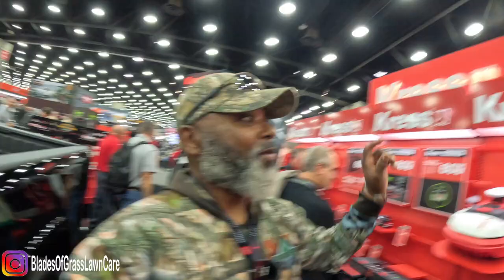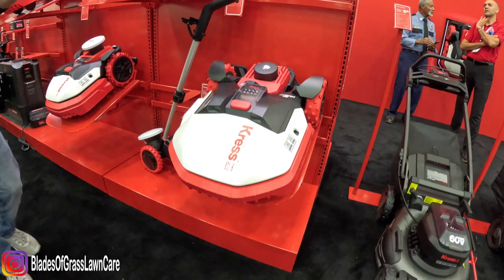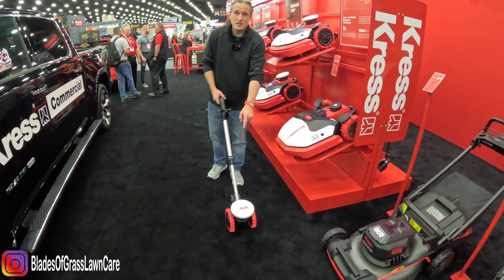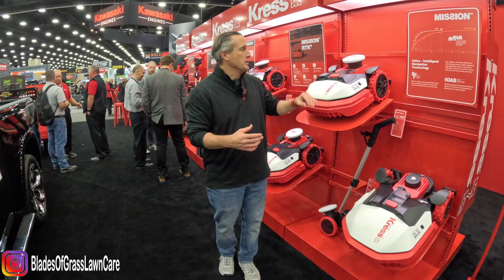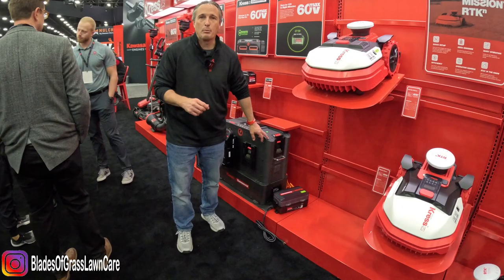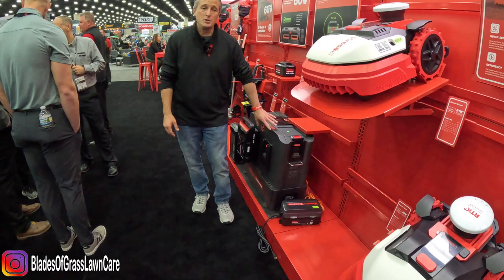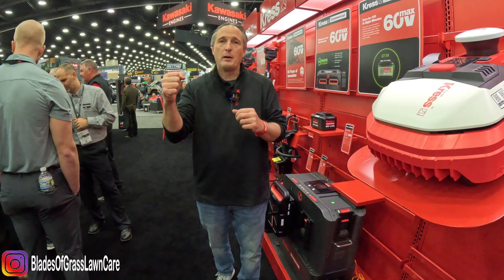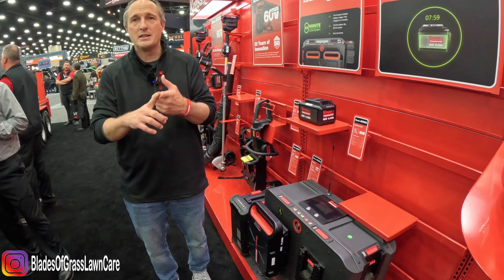Meet KRESS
KRESS battery-powered equipment